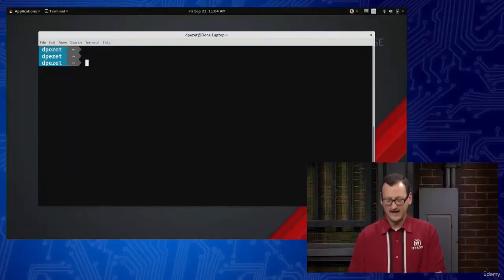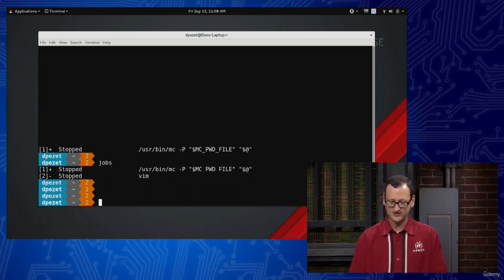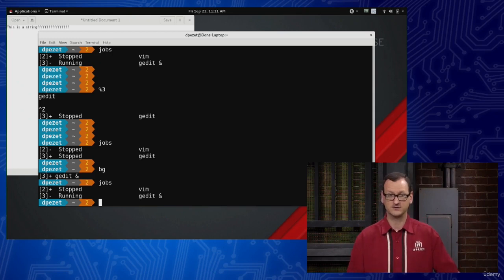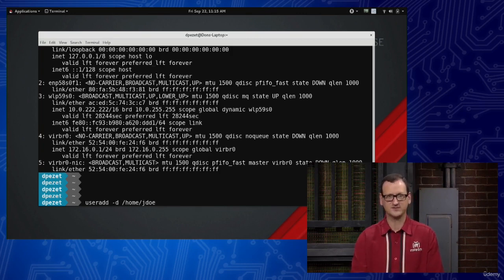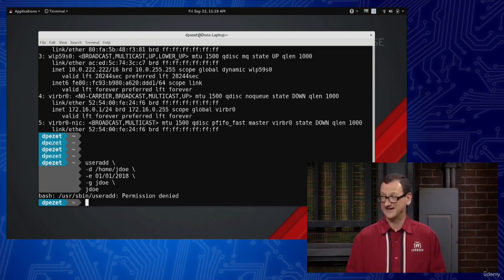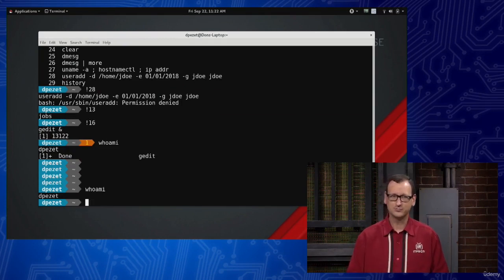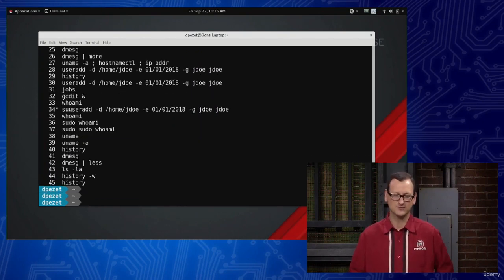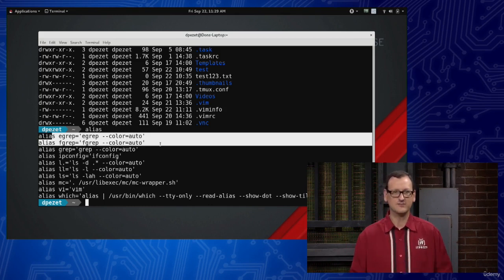Other Useful Commands - Linux